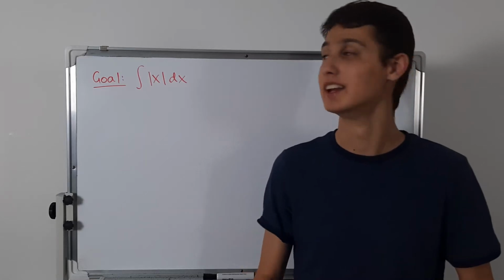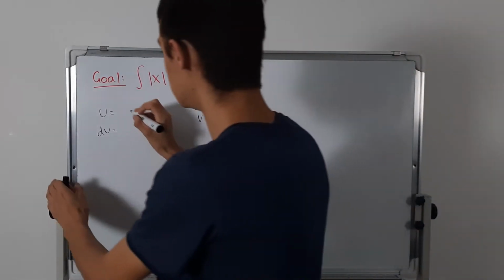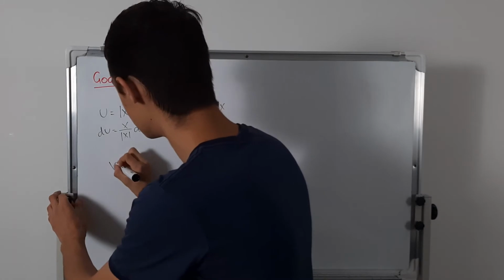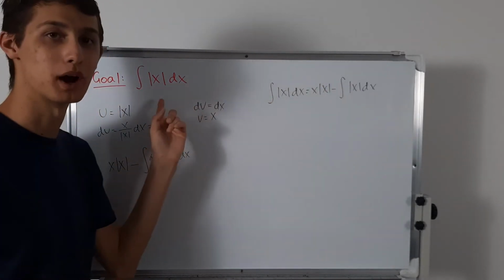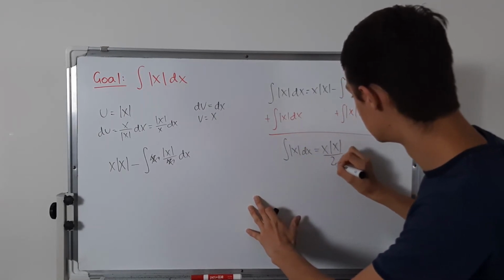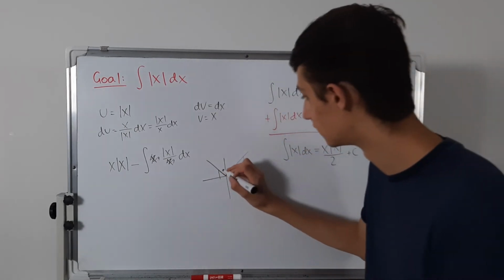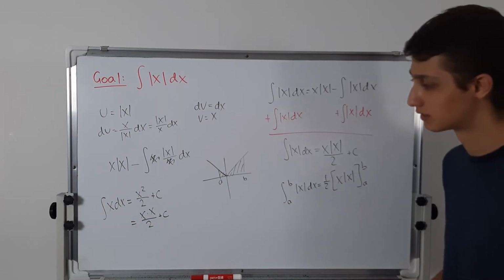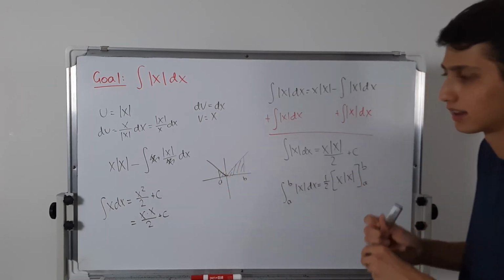Integrating |x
Timestamps:
0:00 Intro
0:47 Solution
4:25 Analysis of Result